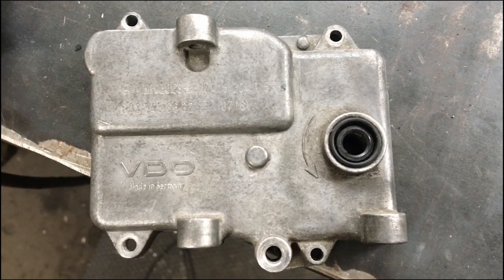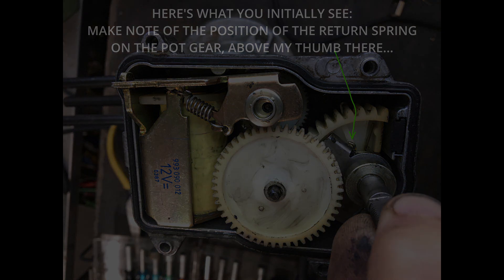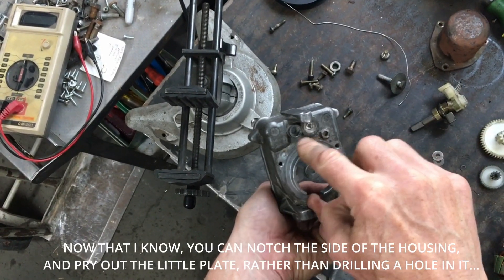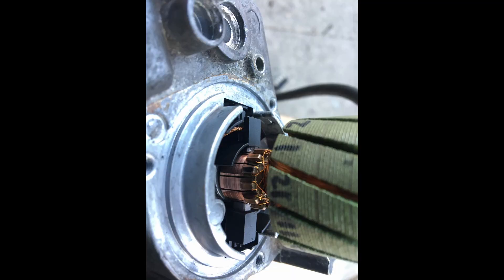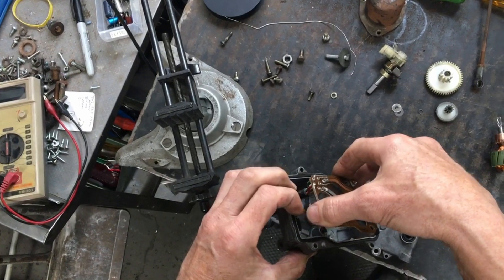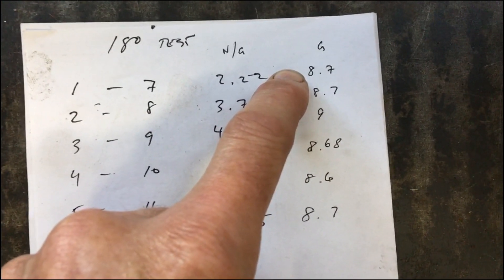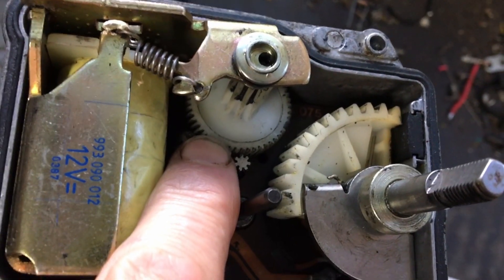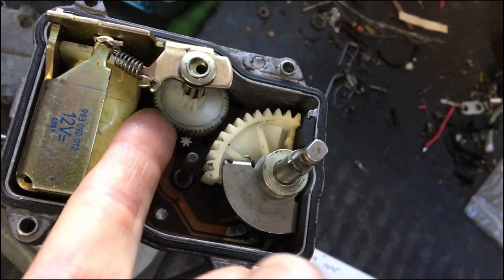W123 BENZ Cruise Control Actuator disassembly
Gax spends probably too much time fooling around with yet another obsolete device, and rambling on about what's inside the VDO/Mercedes cruise control electro-mechanical thingy that yanks on the throttle linkage in the W123 model sedans, and other cars.